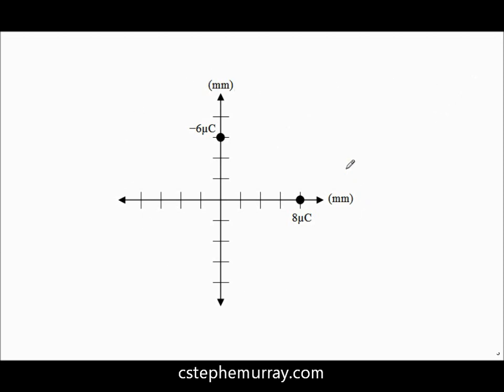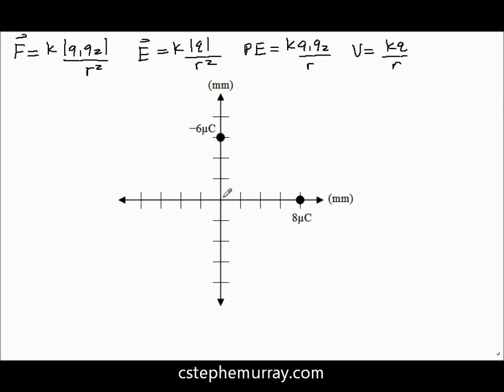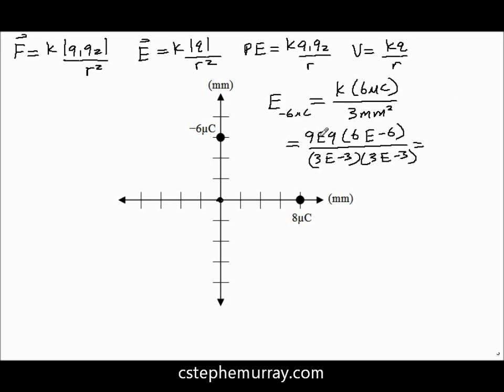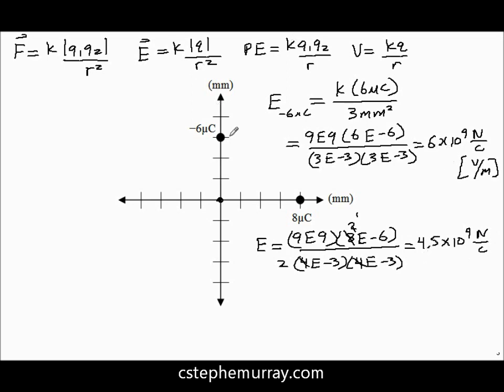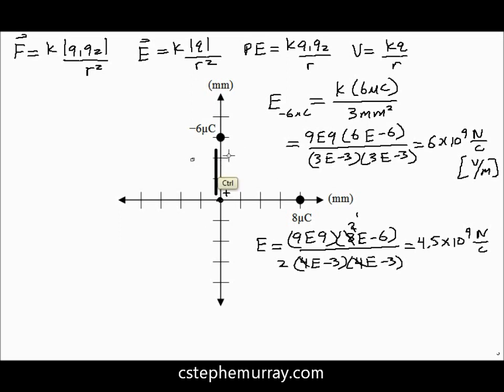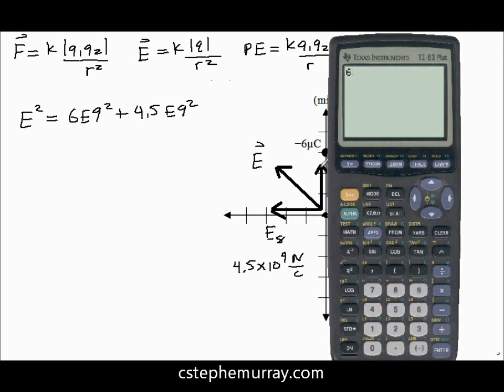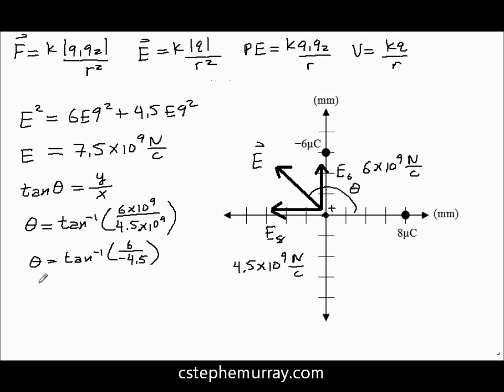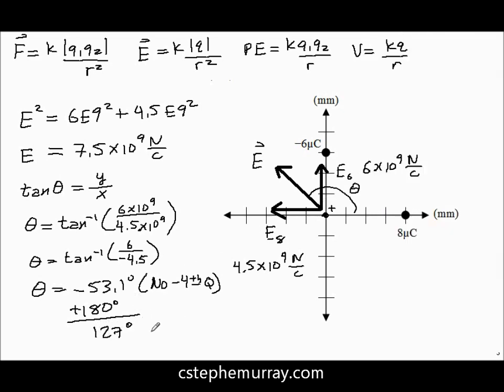Calculating Electrostatic Quantaties Part1: Calculating Net Electric Field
Shows how to calculate electric field.  Includes some conceptual work and math without a calculator.